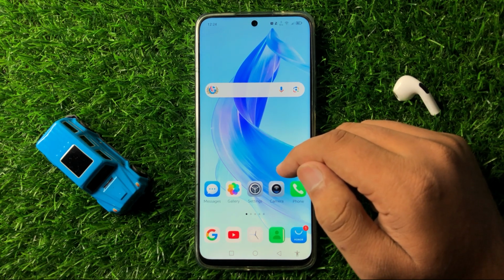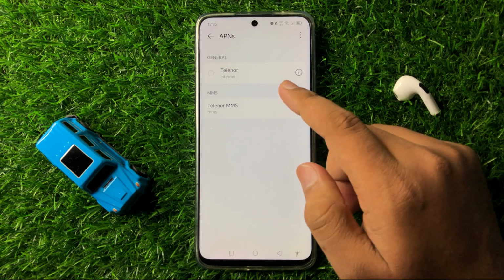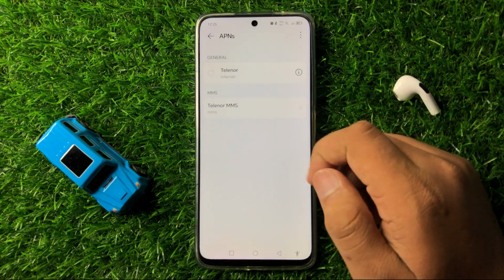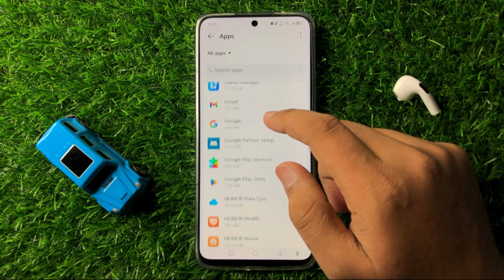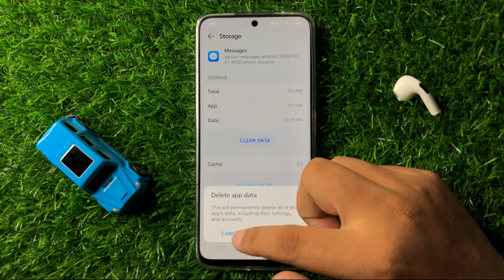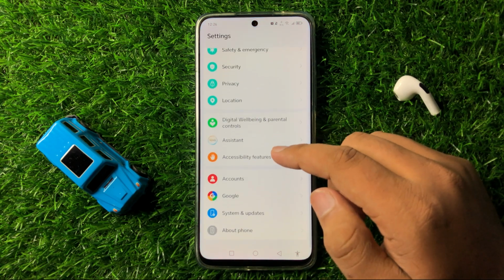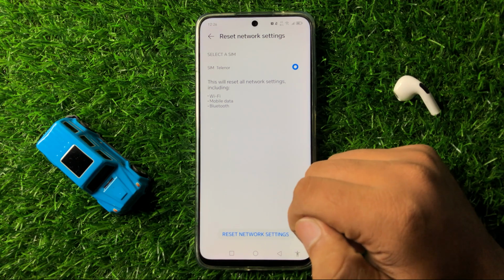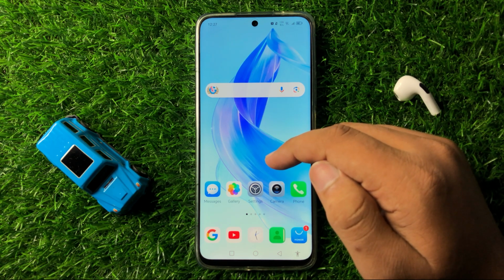How to Fix If Honor Phone Not Receiving MMS Messages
in this video you will learn How to Fix If Honor Phone Not Receiving MMS Messages